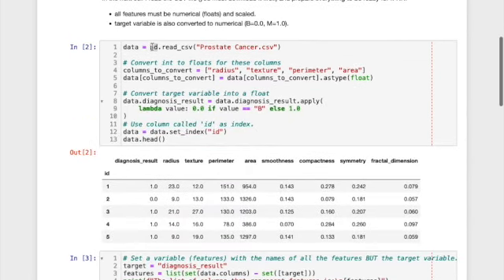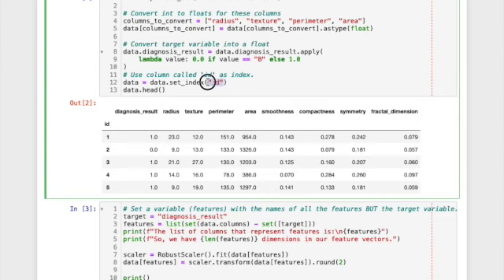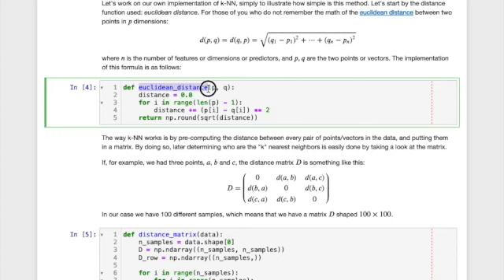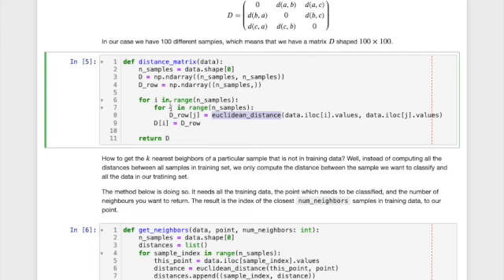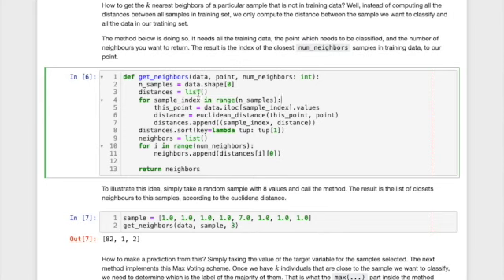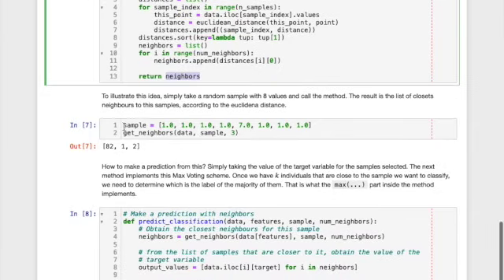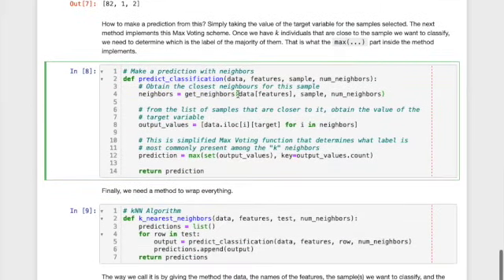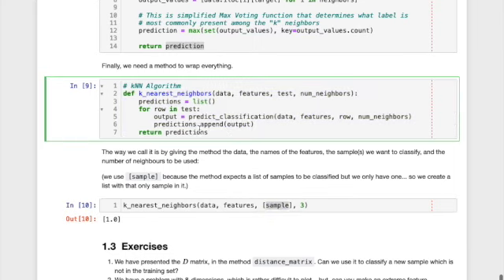Knn Code Explanation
A brief overview of the code in the notebook.